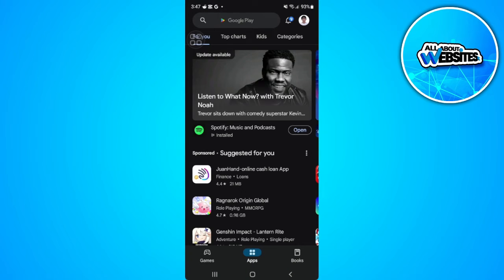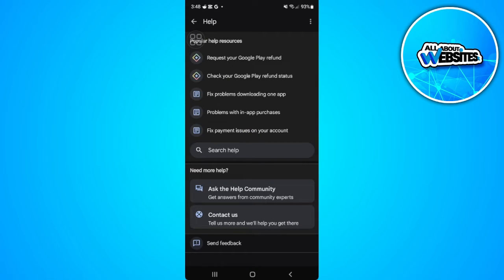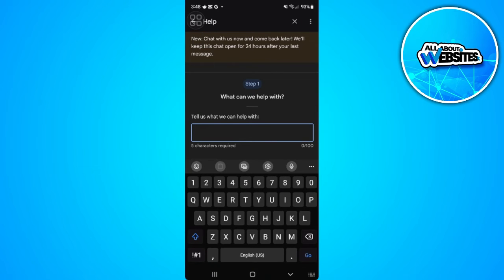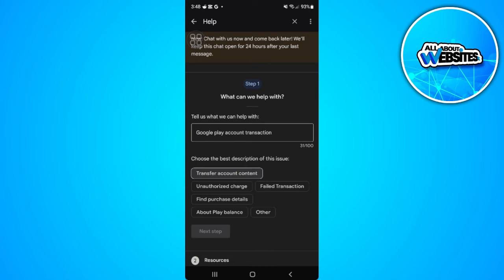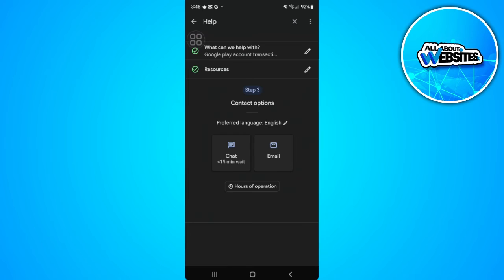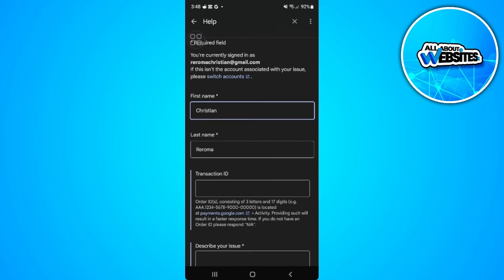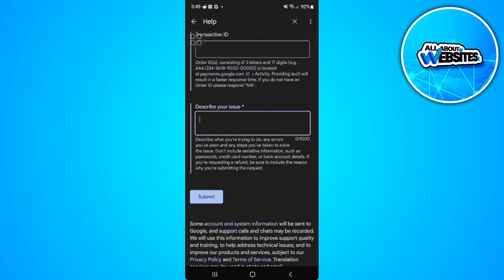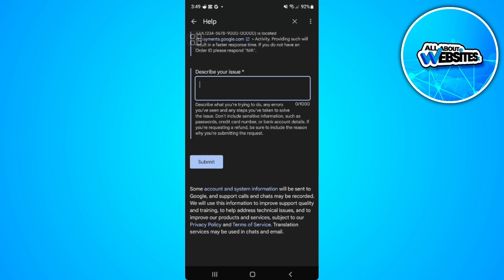How to Transfer Google Play Balance to Another Gmail Account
In this video I show you how you can Send Google Play Balance to Another Gmail Account. Do you wonder how you can Deposit Google Play Balance to Another Gmail Account? I'll show you exactly how to do that.